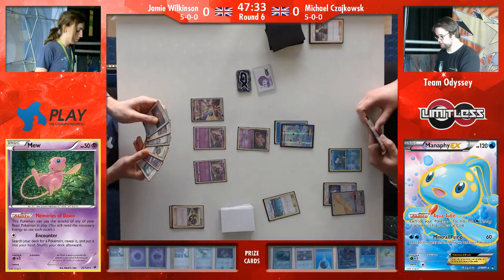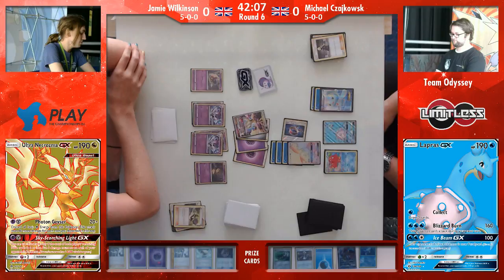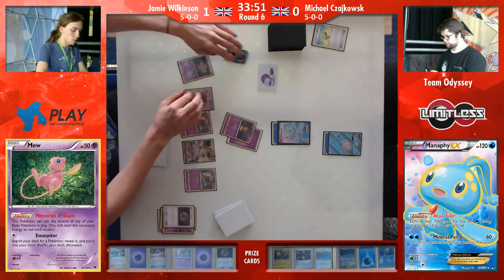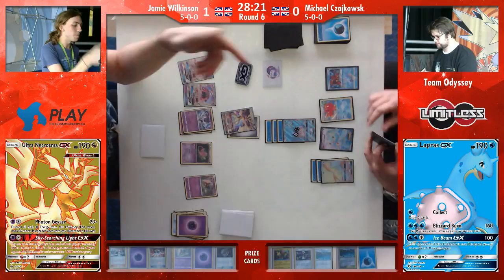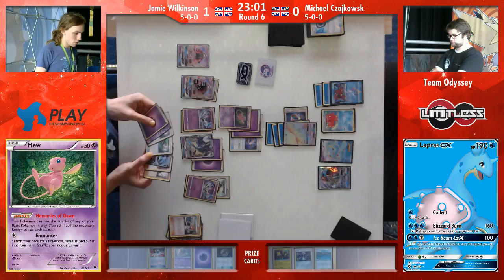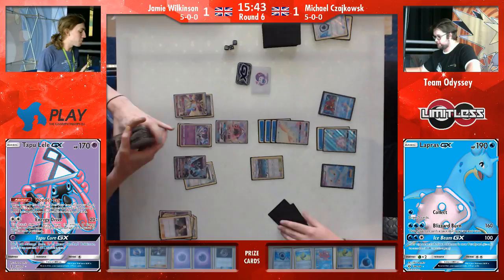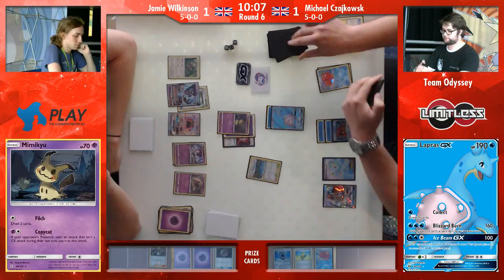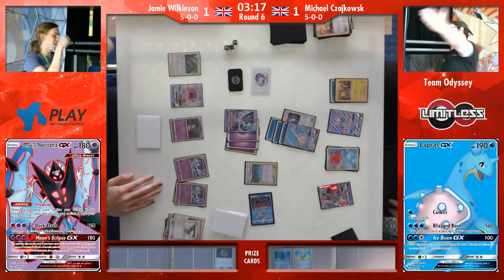Sheffield Regionals TCG R6 - Jamie W. vs Michael C. (Malamar/Ultra Necrozma vs Lapras)